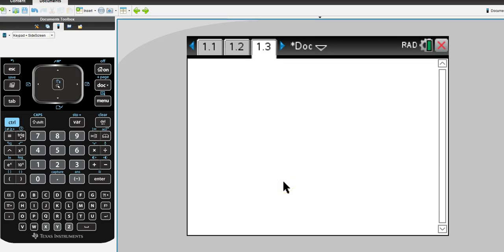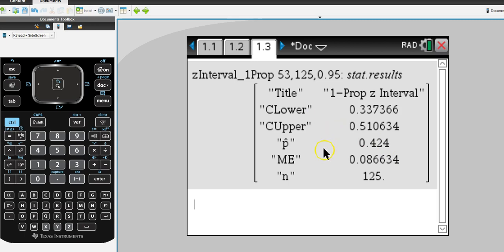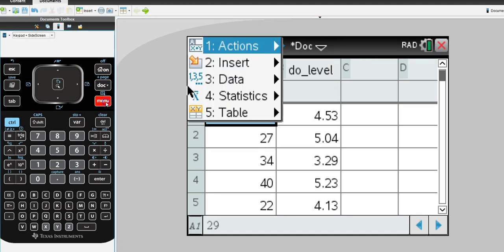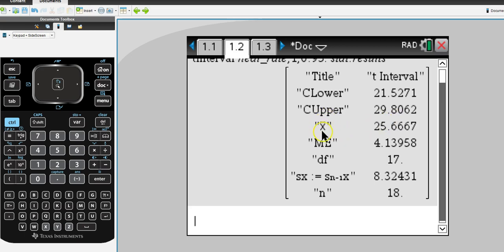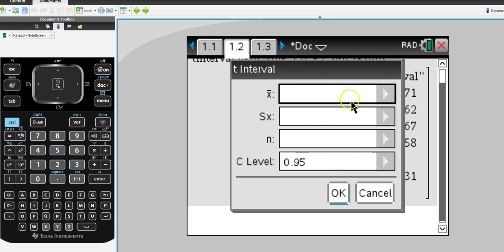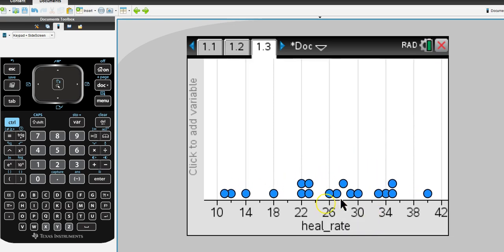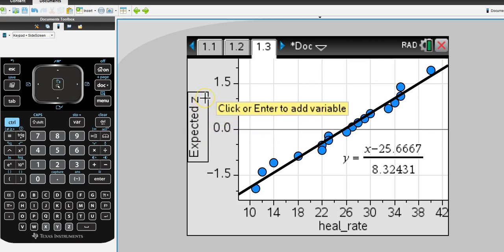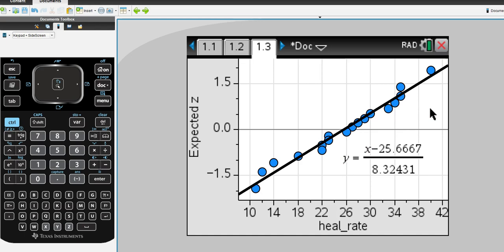8.2 & 8.3 One sample confidence intervals on the TI-Nspire CX